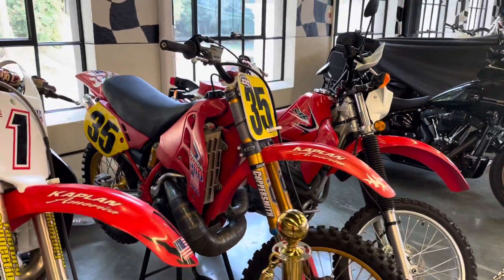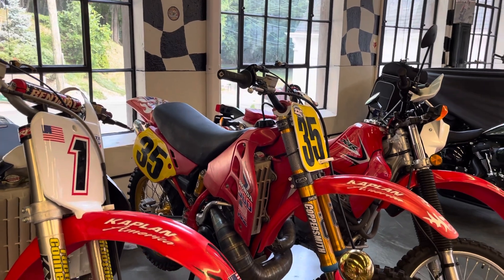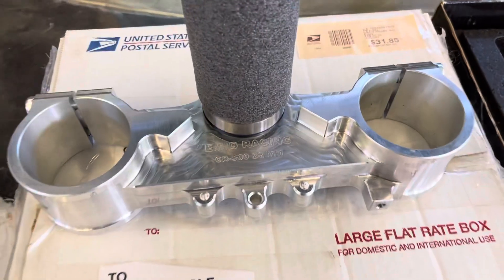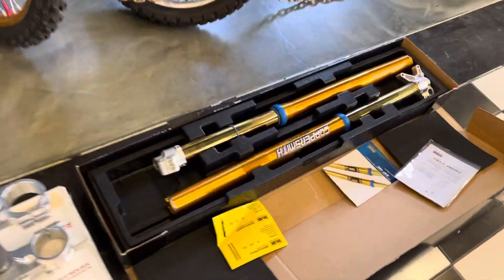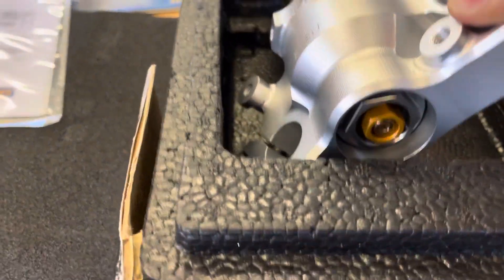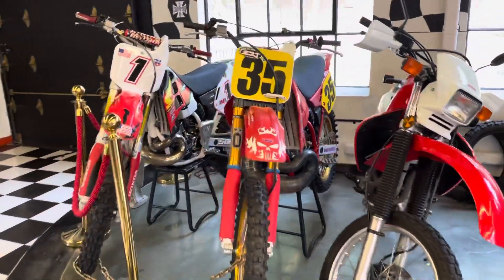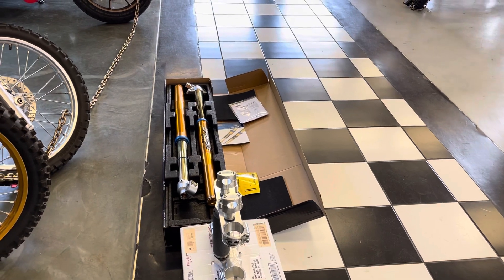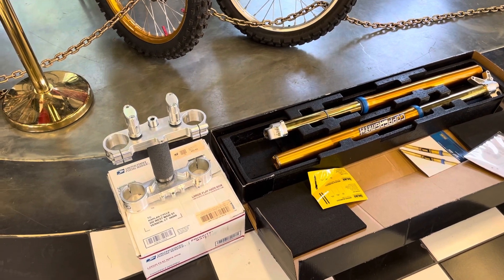CR500 OHLINS + EMIG RACING FRONT END CONVERSION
Brand new Emig Racing CNC triple clamps for 90-01 CR500’s and new Ohlins forks valved by coppersmith for this application.

You will need a CRF front hub, axle, and spacers to complete the kit.